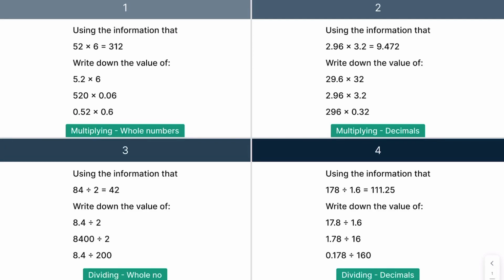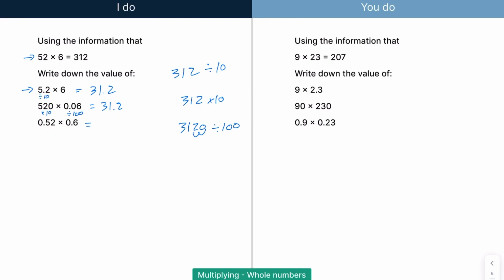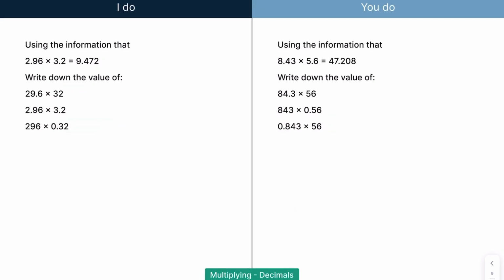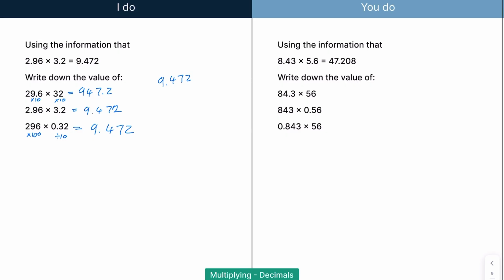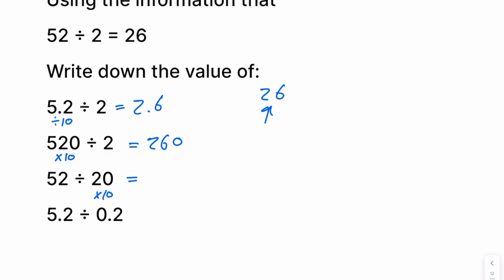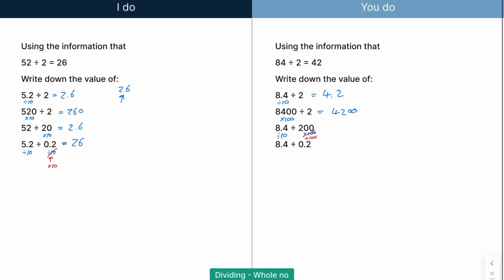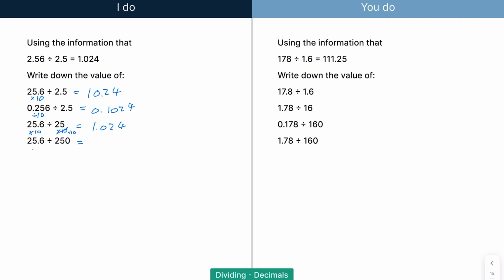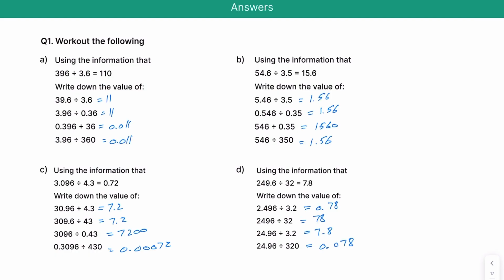Using Place Value | GCSE Maths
00:00 Intro
00:18 Multiplying - Whole numbers
02:47 Practice Questions
02:51 Multiplying - Decimals
04:58 Practice Questions
05:03 Dividing - Whole numbers
07:31 Practice Questions
07:37 Dividing - Decimals
09:55 Practice Questions